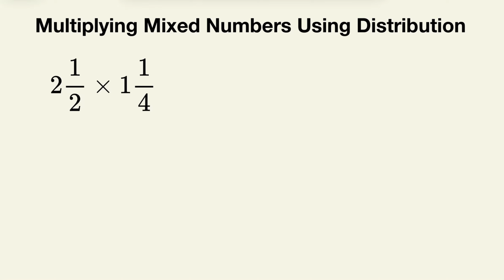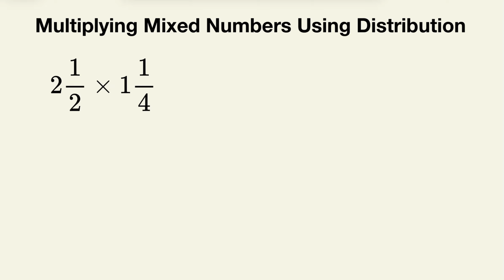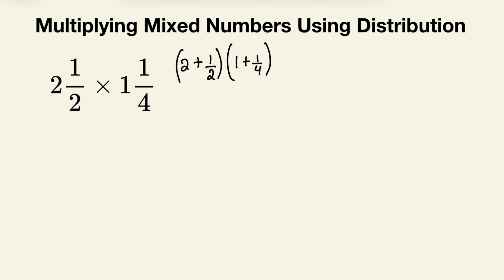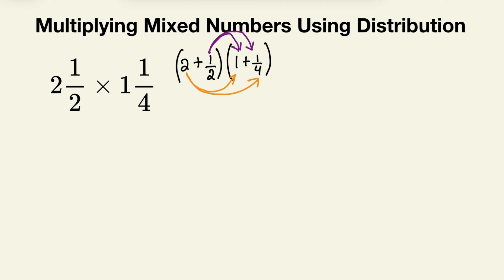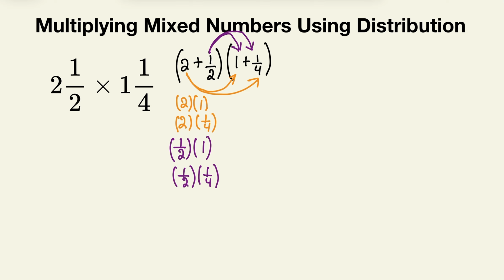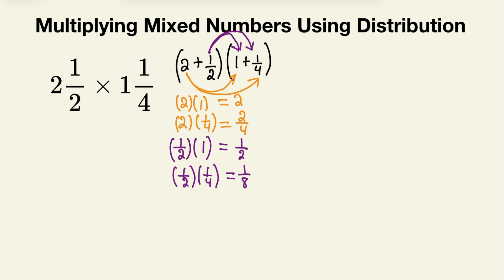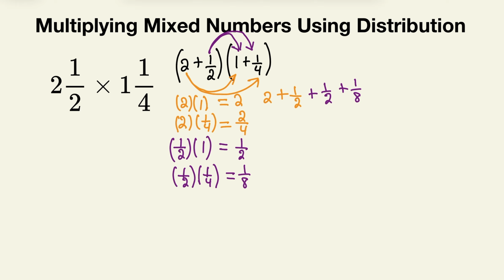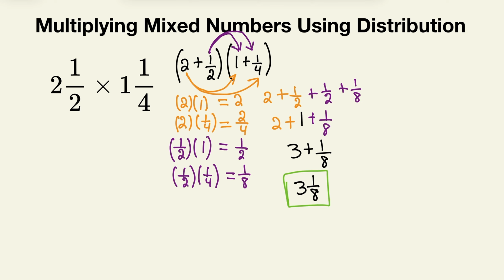Beyond the M.A.D. Method | Multiplying Mixed Numbers Using Distribution | Distributive Property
In this calm, clear lesson, you'll learn another way to multiply mixed numbers using distribution. We'll break each mixed number into a whole number and a fraction, distribute step by step, and simplify the final answer.

This lesson is designed to deepen your understanding of mixed number multiplication and show why the standard method works.

📚 Topics Covered:
• Mixed numbers
• Distribution
• Fraction multiplication
• Simplifying fractions
• Mathematical reasoning
• Enrichment math lesson

0:00 Introduction

0:01 Another Way to Multiply Mixed Numbers

0:25 Rewrite as a Sum

1:05 Distribute the Terms

2:06 Multiply Each Part

2:37 Simplify the Result

3:50 Common Mistakes and Final Review

🧮 Calculator Recommendations

TI-30XIIS Scientific Calculator